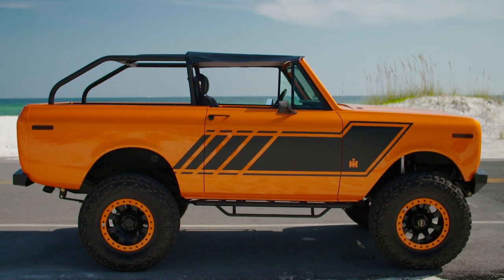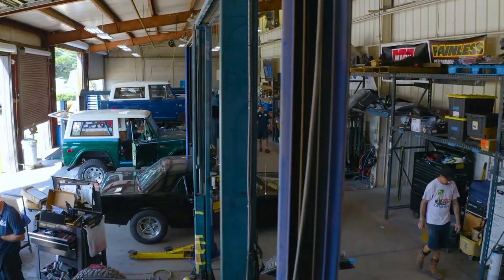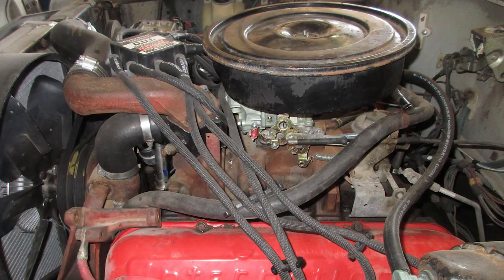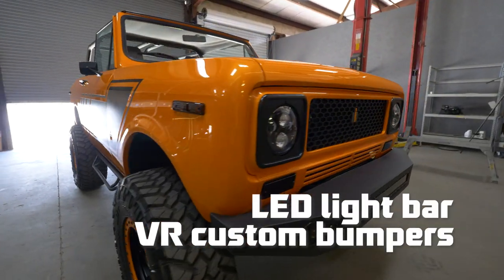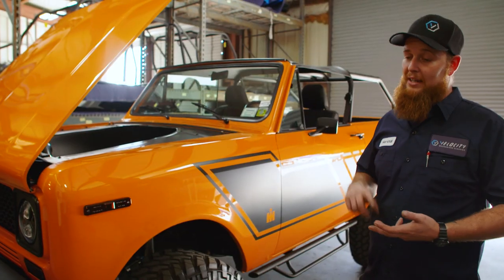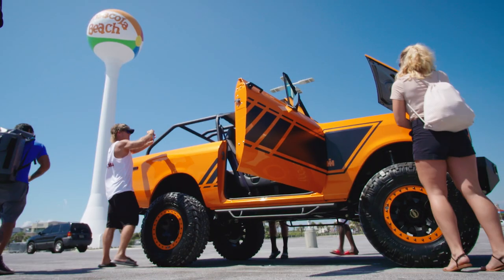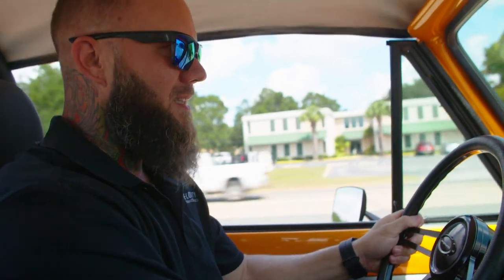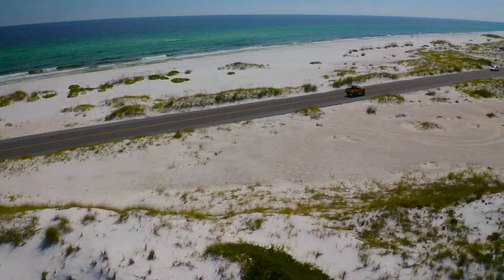1979 Harvester Scout Given New High-Tech Life | RIDICULOUS RIDES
A TEAM of SUV enthusiasts have created the perfect combination of the late 70s style and up to date tech by fully transforming a 1979 International Harvester Scout. Harvester Scout was created as a competitor to the Jeep, and it initially featured a fold-down windshield, with later models being produced in Indiana as two-door trucks with a removable hardtop. Mike Austin, Marshall Cantrill and Cody Dabney, from Pensacola, Florida, customise vintage trucks to today’s modern needs. The award-winning team, from Velocity Restorations, purchased a Harvester Scout from Texas and customised the vehicle to an ultimate dream ride. The truck not only looks impressive but has got all modern amenities that makes it a particularly enjoyable ride...